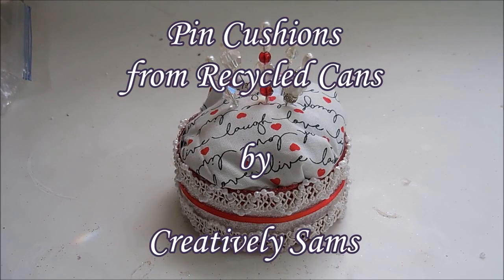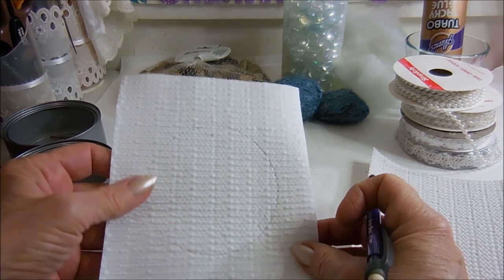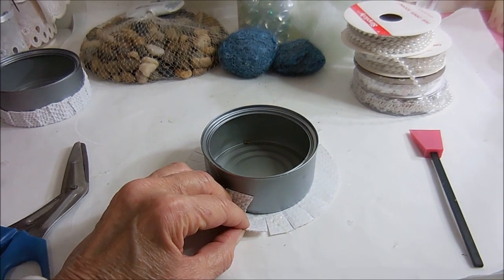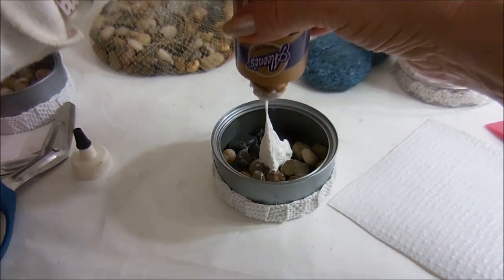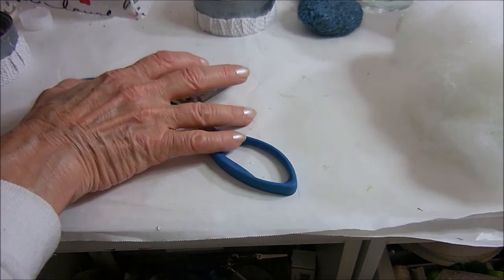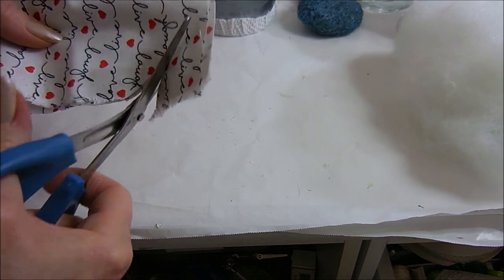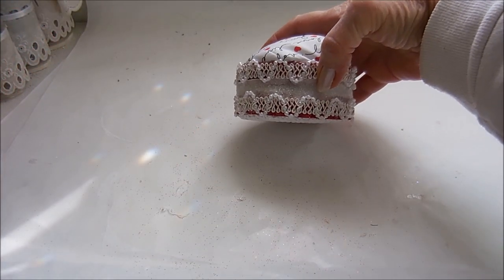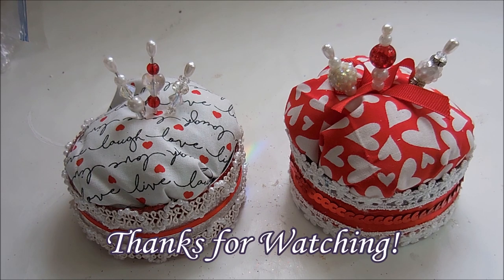Pin Cushions from Recycled Cans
Today, I've made pin cushions from recycled cans!  Yes, these started off as tuna/cat food cans.  They're easy to make & can be made to go in anyone's sewing room.  They make nice gifts as well as a little decor accent piece.  Happy Creating everyone!